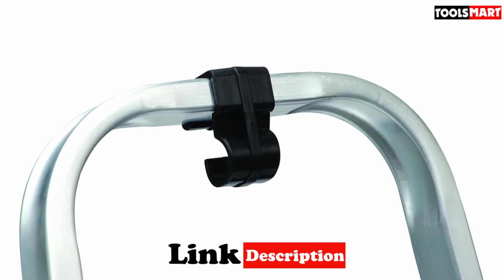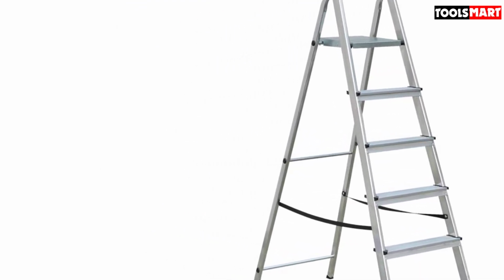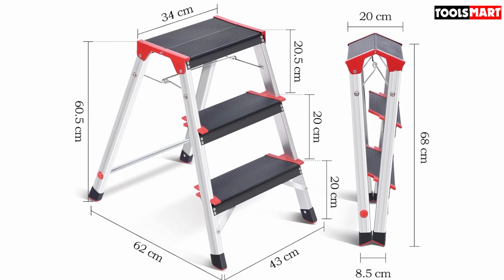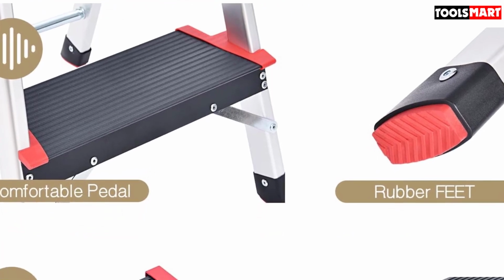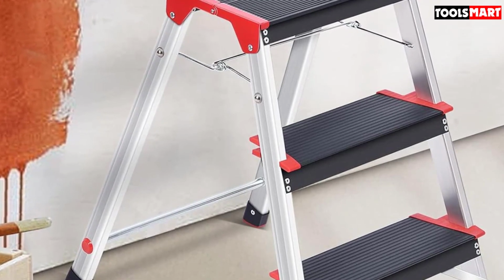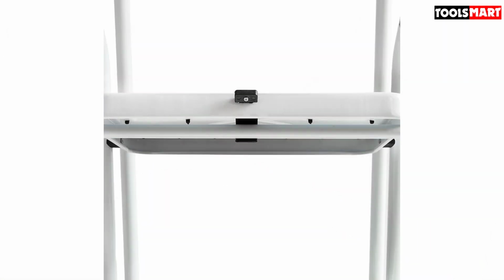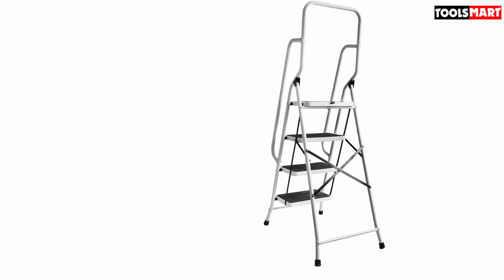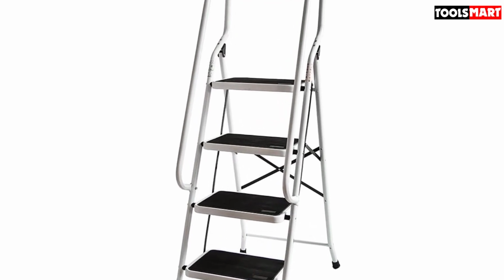✅ 5 Best Folding Step Ladders in 2025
✅5. Draak Step Ladder Six Step Non Slip Aluminium
✅4. XinSunho Five Step Retractable Step Ladder
✅3. Kingrack Aluminium Three Step Folding Ladder
✅2. Workplace Depot 8 Tread Tall Fibreglass Step Ladder
✅1. Home Vida Folding Four Step Ladder

Check Price on aliexpress

To save you both time and money, we’ve narrowed down to some of the best Folding Step Ladders.
Check out an in-depth review of the best Folding Step Ladders in 2023 .

In this video, we make a new research on the top best Folding Step Ladders .
This is the best Folding Step Ladders review.
Best time for buying your new Folding Step Ladders.